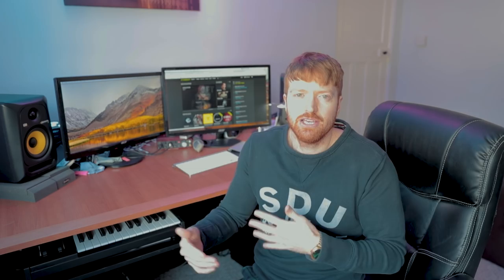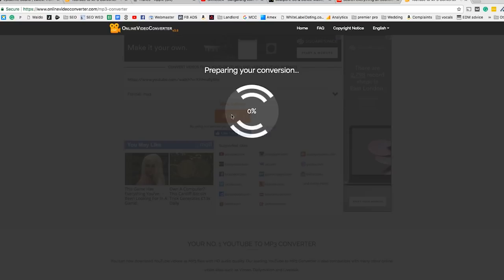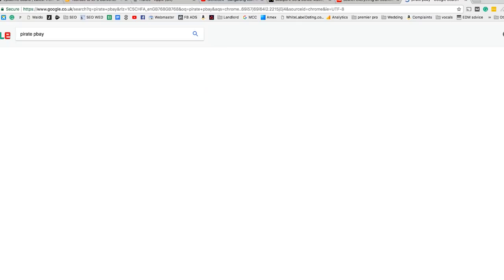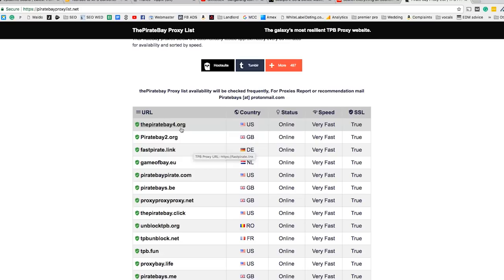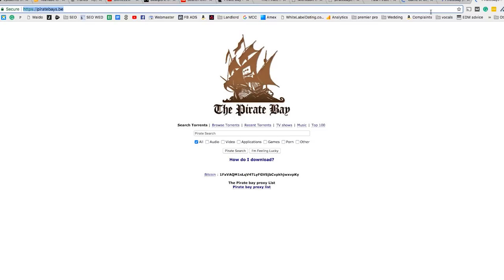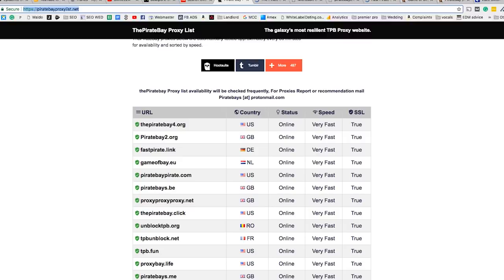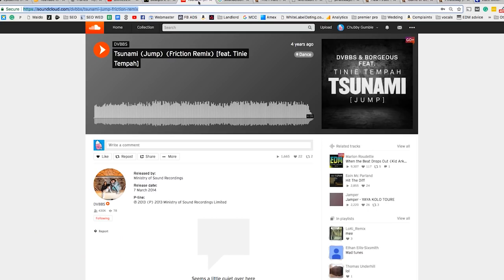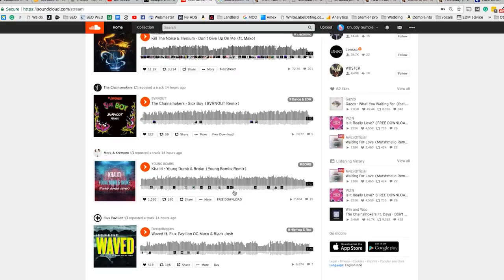Where do DJ’s download their music?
Hey Guys, I have had a lot of you ask where I download my music. In this week's video I run you through all the ways I have downloaded my music over the years for DJing.

The list is basically

1. I tunes
2. Beatport
3. Youtube to MP3
4. Soundcloud to MP3
5. Pirate bay and Vuze

Hopefully, this will help. Let me know if you have any further questions.

Thanks.